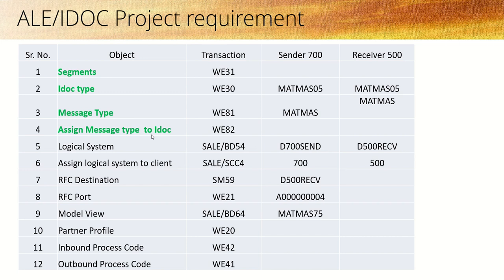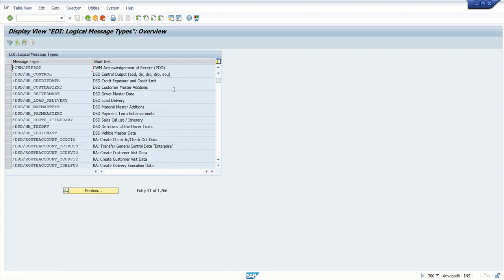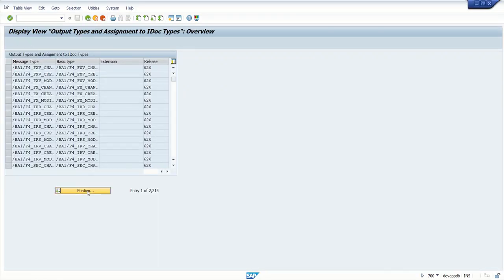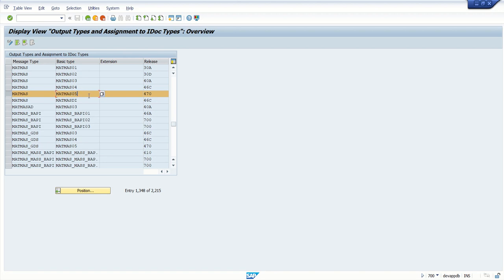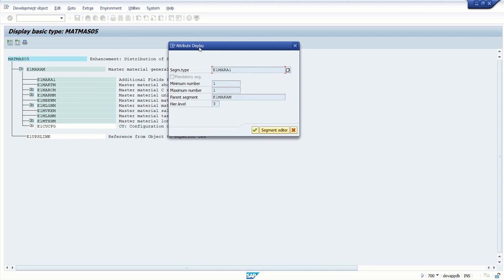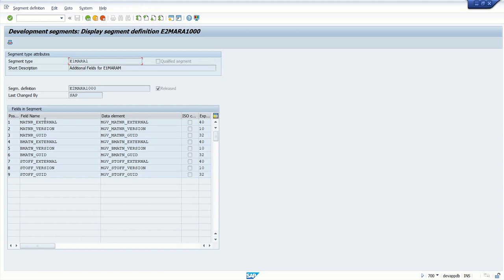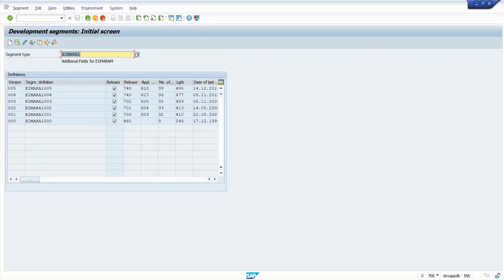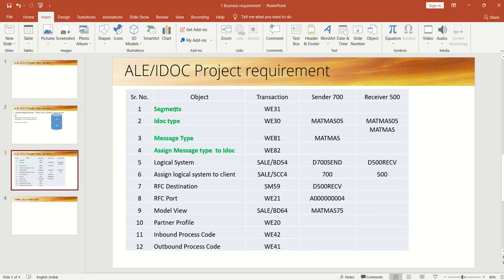3 SAP Idoc configuration - Business Requirement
3 SAP Idoc configuration - Business Requirement